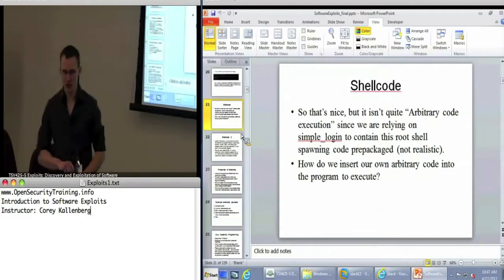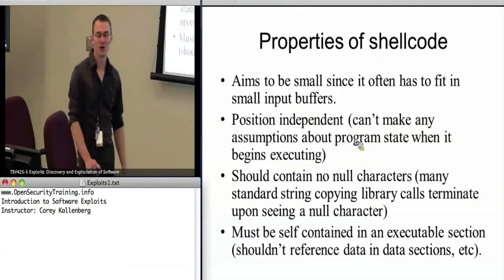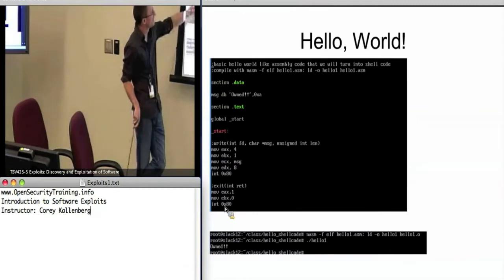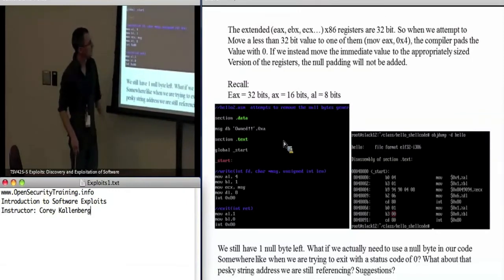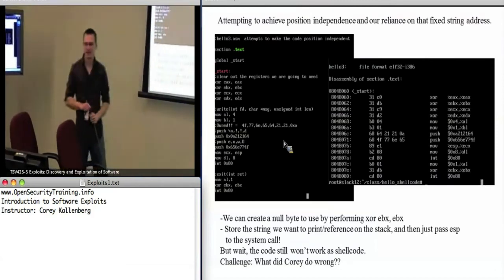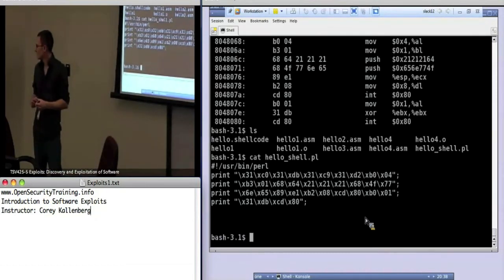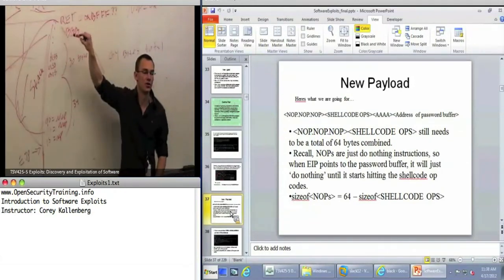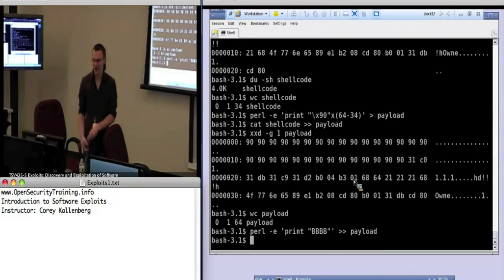OpenSecurityTraining: Introduction To Software Exploits (day 1, part 3)